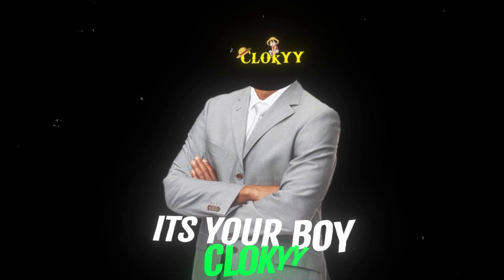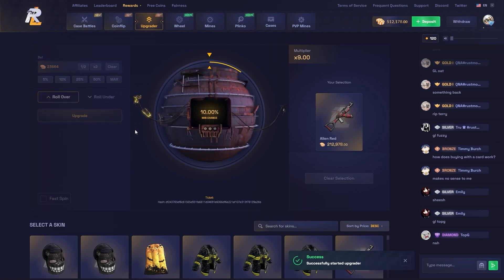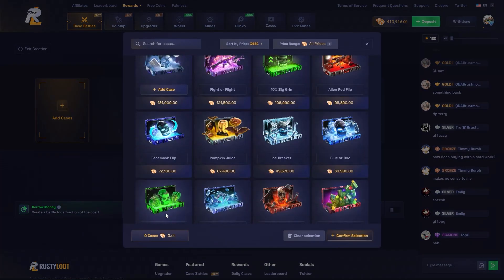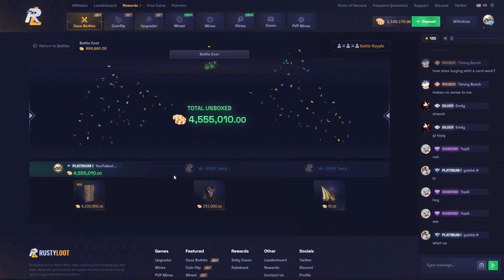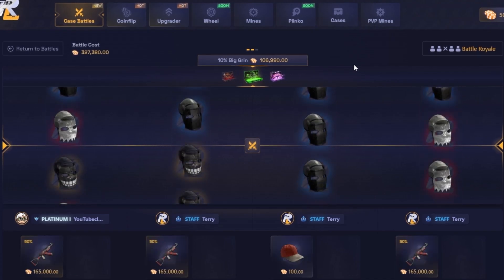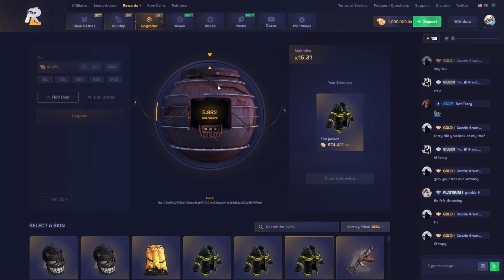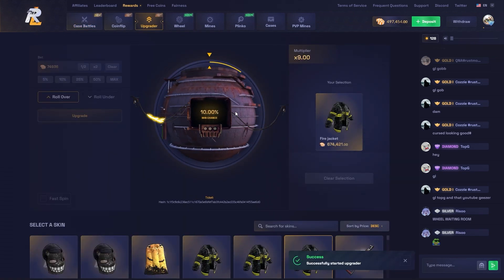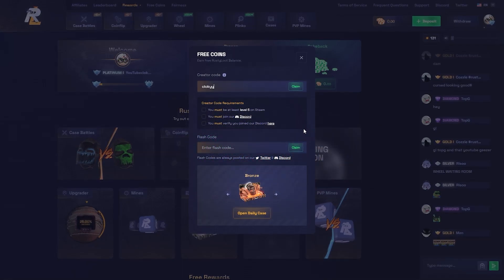Winning the Rarest Rust skin Metal Tree door!